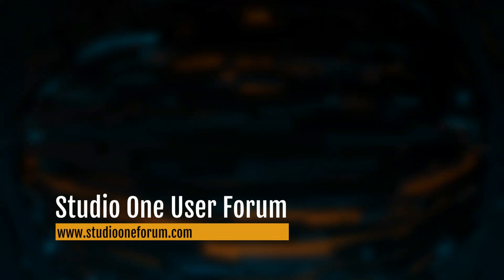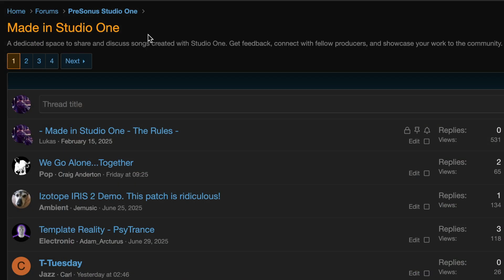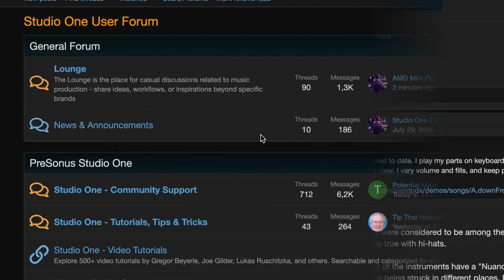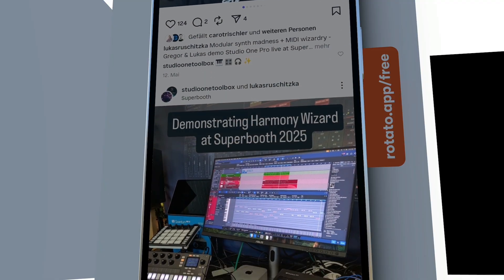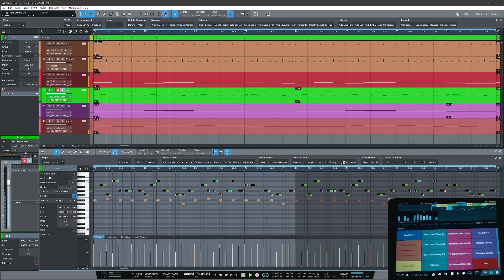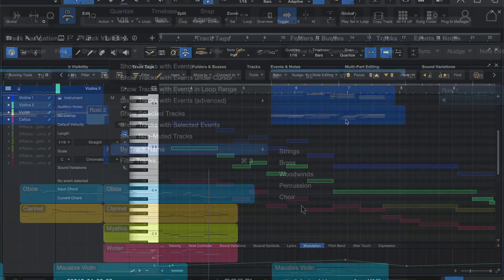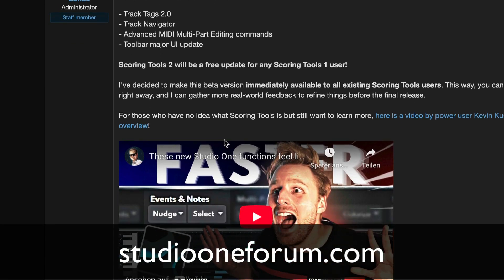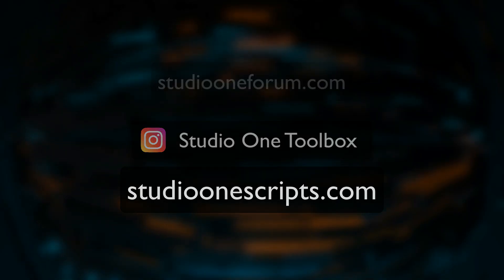New Studio One Add-ons, Tools & Secrets Coming in 2025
In this video, I share an update on my Studio One projects for 2025 - including upcoming updates to my add-ons like Scoring Tools 2.0, the brand-new Studio One User Forum, my Instagram channel Studio One Toolbox, and even a sneak peek at a completely new product that’s currently in development.

0:00 Intro
0:15 Studio One User Forum
1:50 Studio One Toolbox
2:43 Harmony Wizard
3:26 Scoring Tools 2.0
4:48 More add-ons